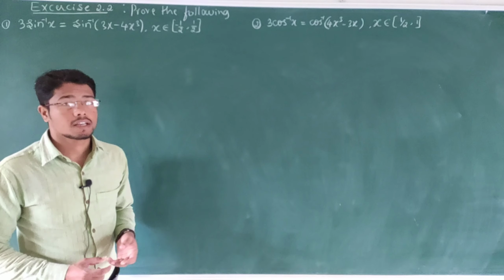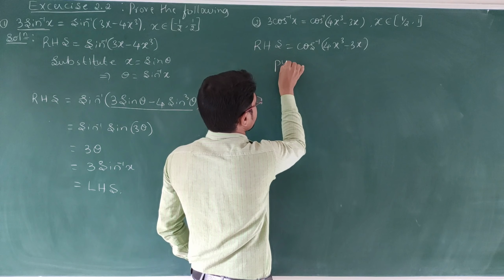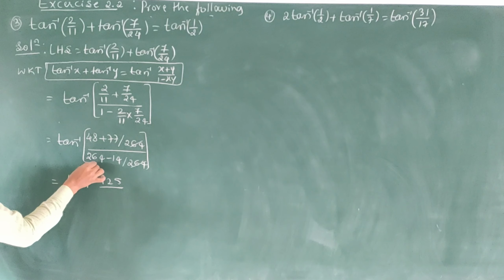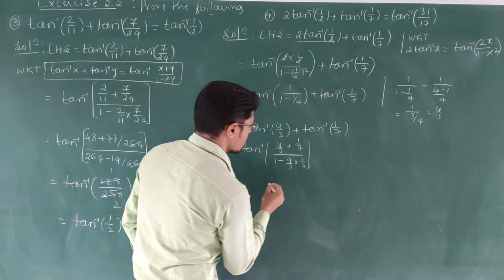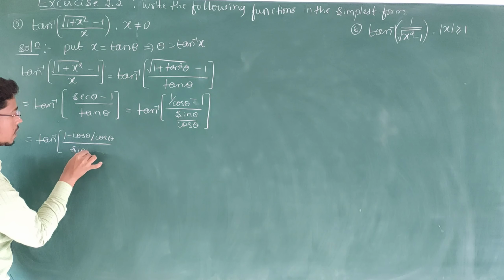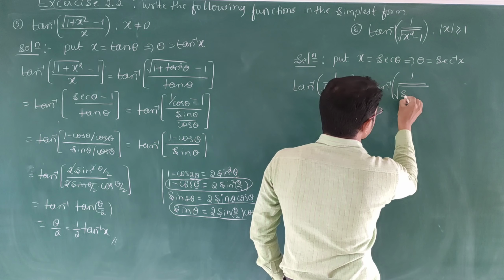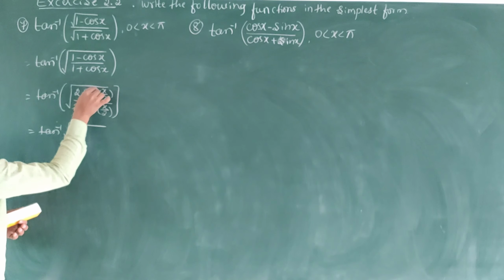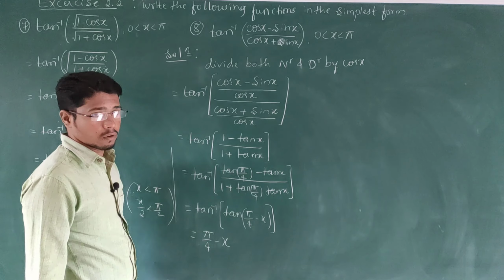L ~ 9 ~ Inverse trigonometric functions ~ Rajesh sir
Excercise 2.2
Question from 1 to 8 solutions